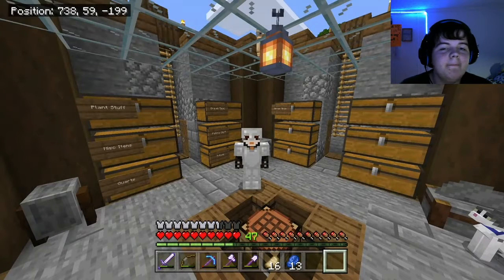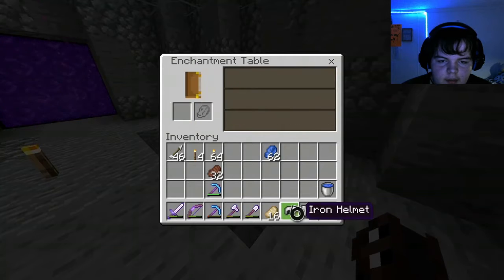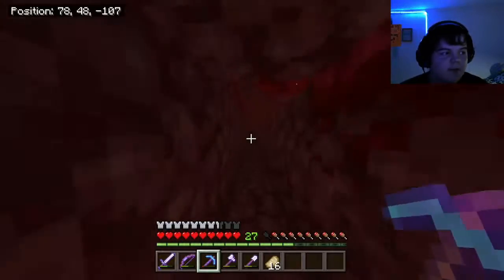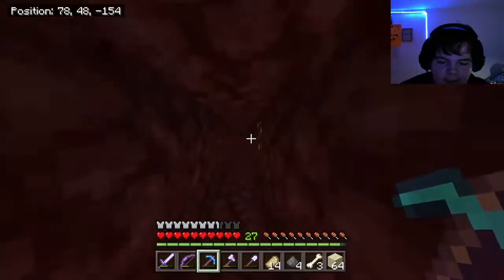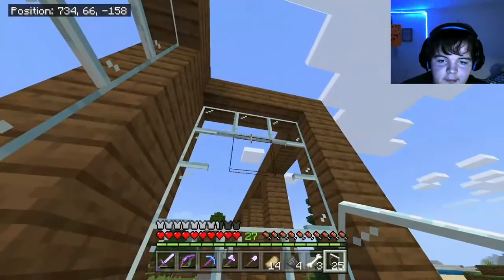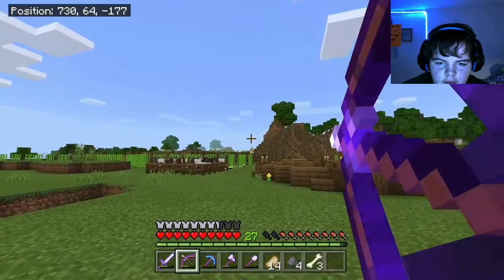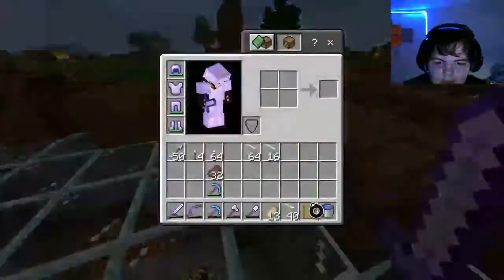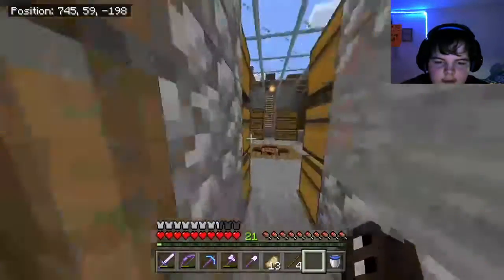Minecraft Survival Lets Play S3 12 Getting are Armor Enchanted:)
Hey welcome to the official channel of ItzPenguinYT!